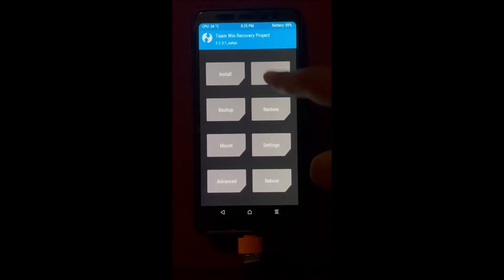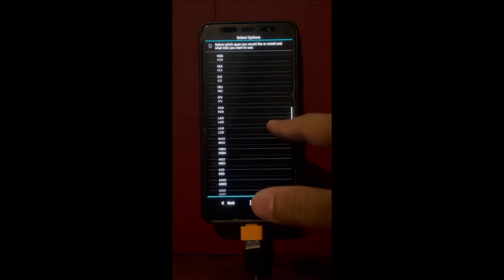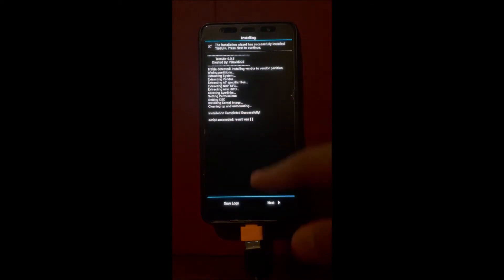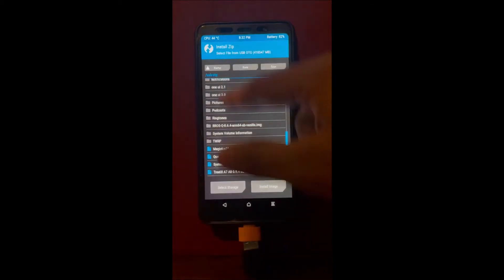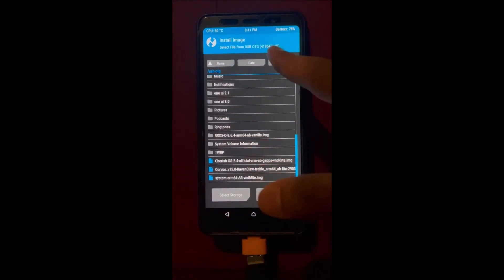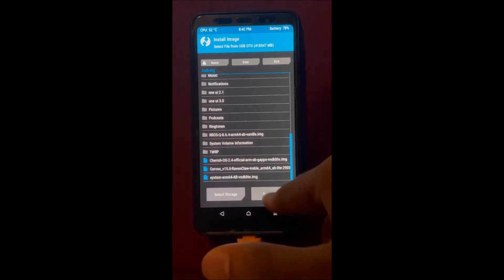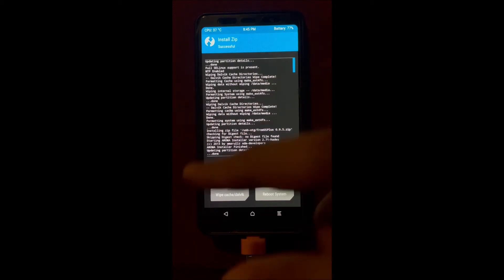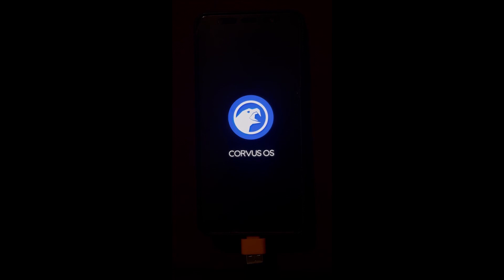How To Install Corvus GSI on A7 2018 | Android 11 | Best Gaming and Performance GSI !!! | 2021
Hey guys thank you for 520 subs and as promised here is the installation video for you guys !!!

Links
1. Magisk - kernel , and gapps

2. Custom stock rom (vendor) -

If you have any questions please comment and i will get back to you !